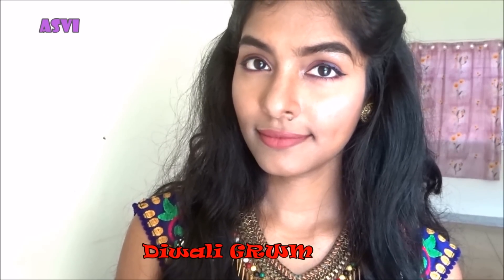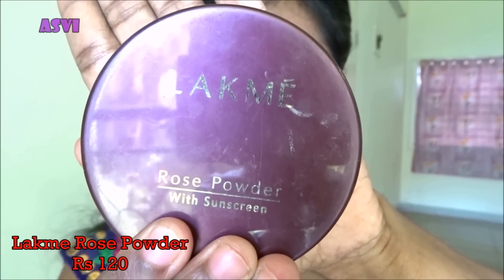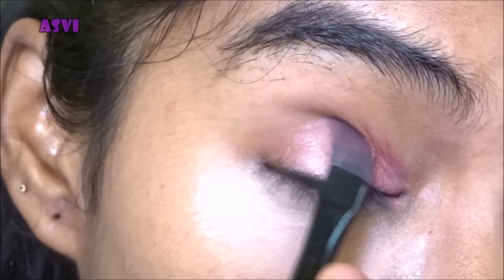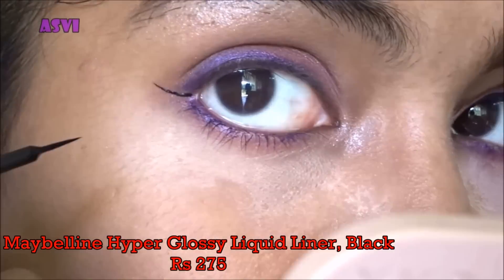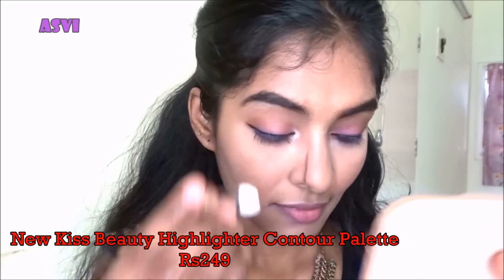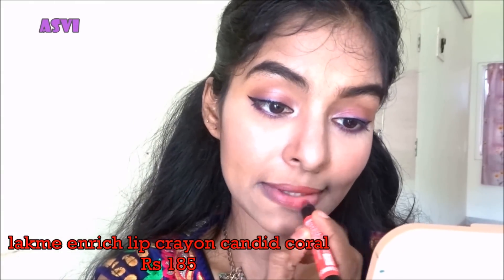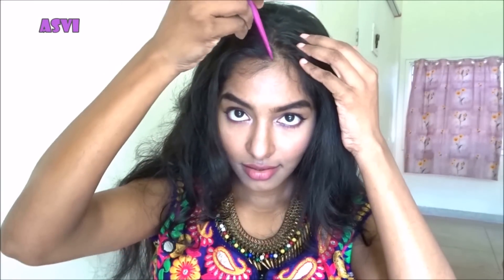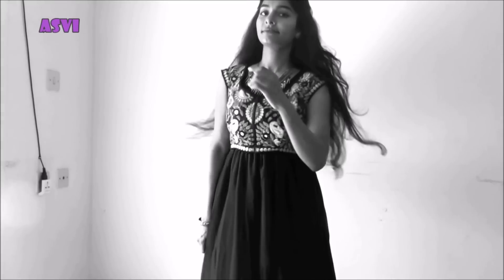Diwali GRWM|Makeup, Hair and Selfstitched Outfit|Affordable festive makeup for dusky/brown skin|Asvi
Hey guys.

Here is the Diwali GRWM 2017.
Products mentioned;
lakme blur perfect primer Rs 650
Nykaa SKINgenius Sculpting & Hydrating
Foundation- Warm Sand 03 Rs 575
Lakme Rose Powder Rs 120
Waterproof Eyebrow pencil - Dark Brown -
by Miss Claire Rs 149
sivanna bronzed professional, Dark Rs 470
Eyetex dazzler eyeshadow Rs 250
Bonjour Eyepencil Rs 30
Maybelline Hyper Glossy Liquid Liner, Black Rs 275
New Kiss Beauty Highlighter Contour Palette (4 shades) Rs 249
Lakme 9 to 5 Weightless Matte Mousse Lip & Cheek Color - Rose Touch Rs 600
lakme enrich lip crayon candid coral Rs 185
Batiste Dry Shampoo Instant Hair Refresh
Fruity and Cheeky Cherry, 50 ml RS 299